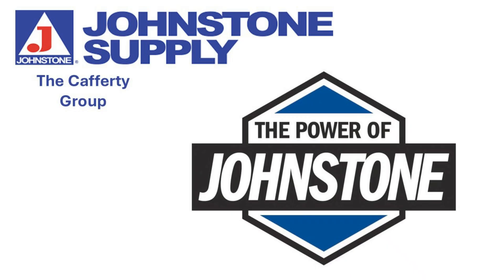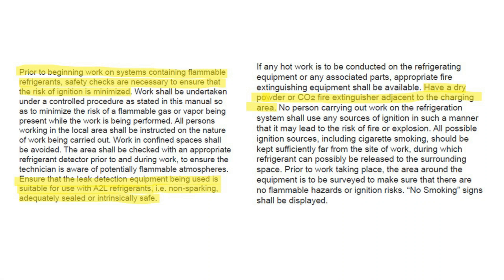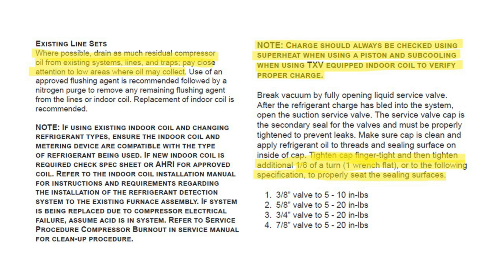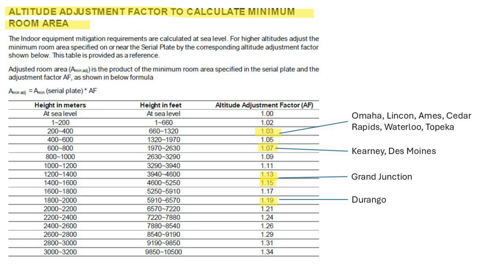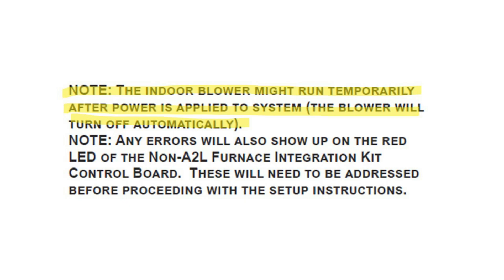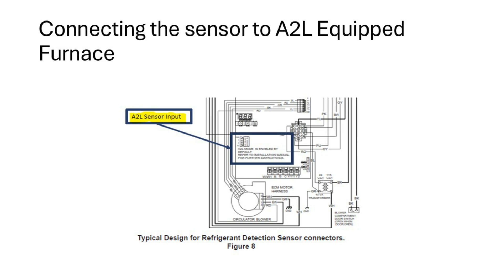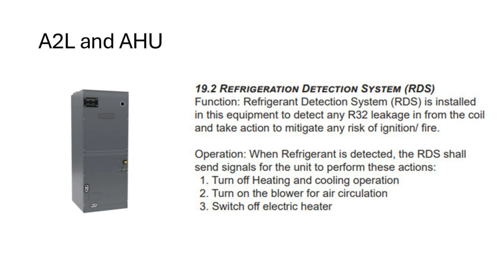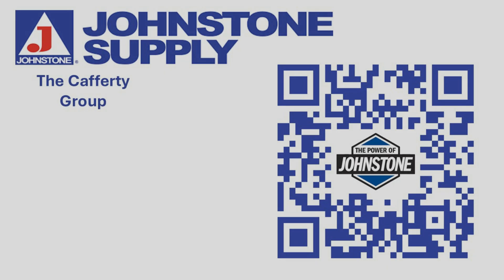A2L integration Module, Dragonfly and Nighthawk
Review of adding Dragonfly integration module, and nighthawk zoning integration module, when using an A2L with a non furnace .